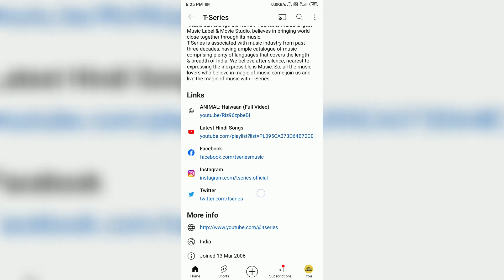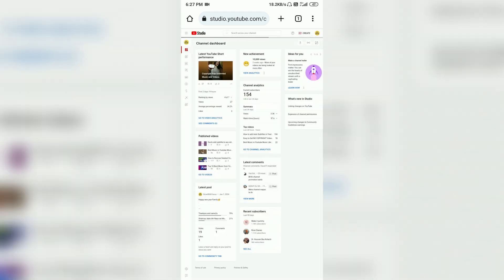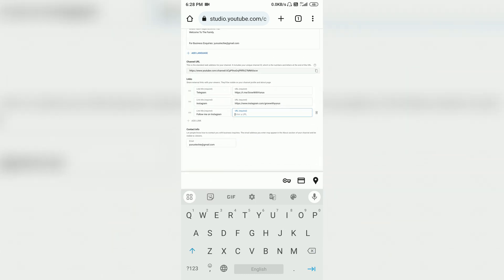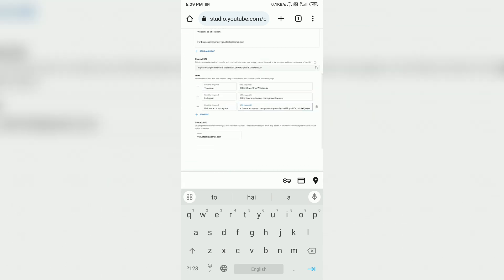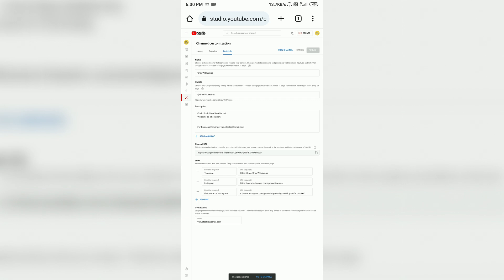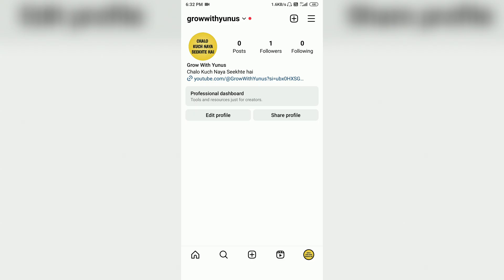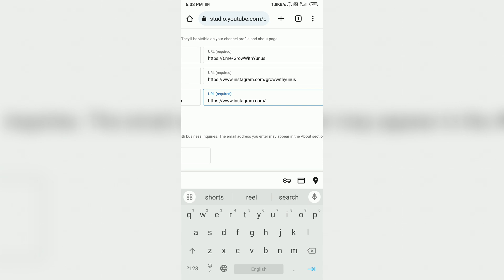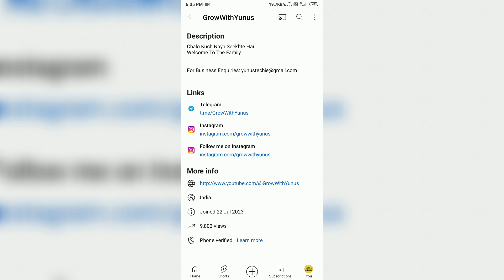How to add links to your YouTube channel about | How to add Instagram link to YouTube Channel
How To Add Instagram Link To YouTube Channel | Instagram Link YouTube Mein Kaise Dale | Hindi | 2023